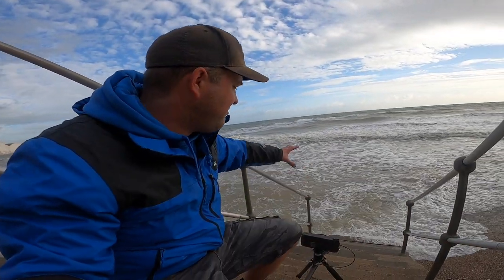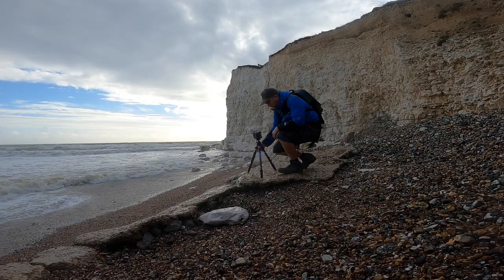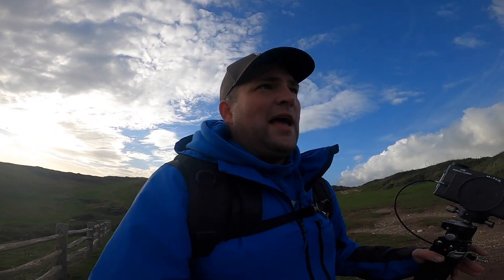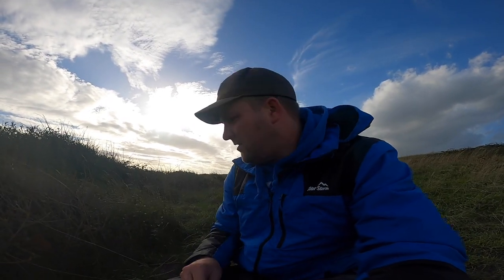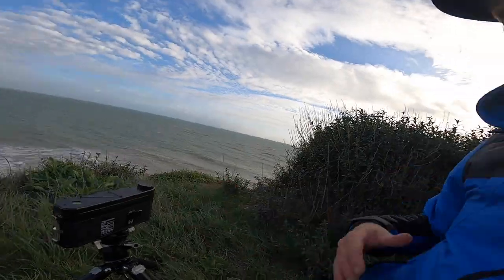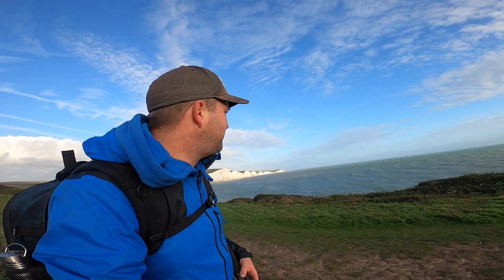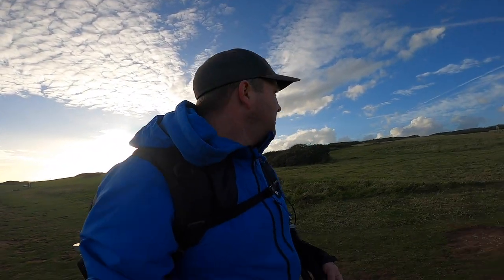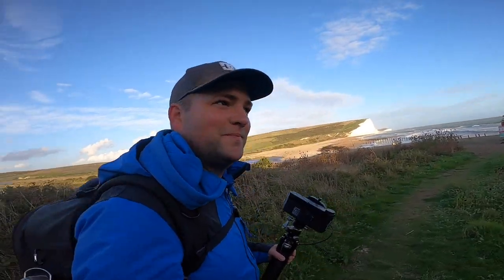Out with the Holga WPC for HOLGA WEEK 2022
HOLGA WEEK 2022
On the first day of Holga Week (October 1st) I headed to a favourite location of mine, The Seven sisters country Park, here I'm already building up a series of images of this location and thought it would be a fantastic spot to take my Holga Wide Pinhole Camera for Holga week 2022.

I worked my way through two rolls of Fomapan 100 film, the film was stand developed in Ilford DDX, agitated for the first minute then left to stand for 45 minutes,.

PLEASE COMMENT YOUR FAVOURITE 3 IMAGES WHICH I SHOULD UPLOADED TO THE HOLGA WEEK COMPETITION.

---GEAR USED---
HOLGA WPC
Tripod -ARTCISE CS20C
Fomapan 100 120 film